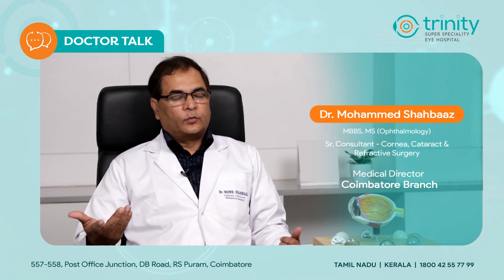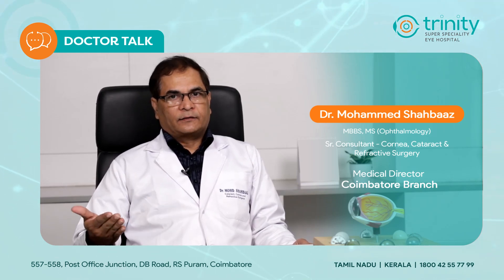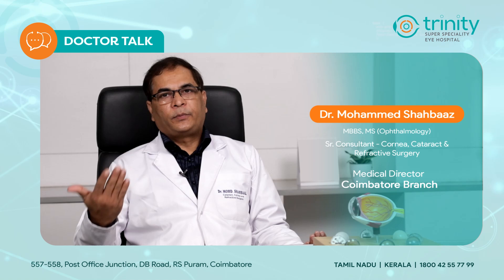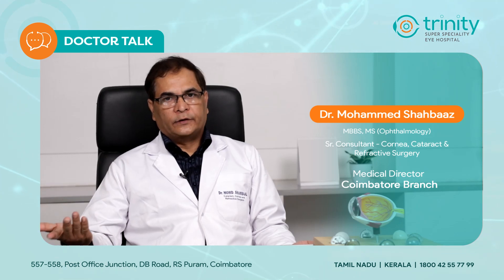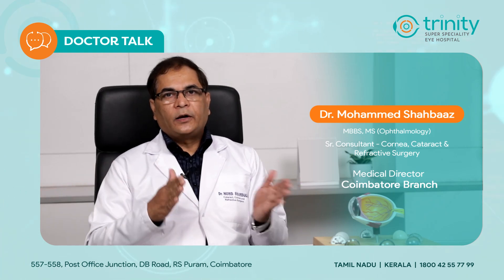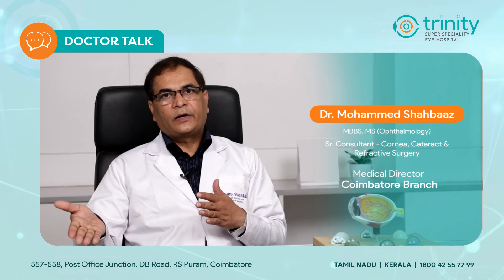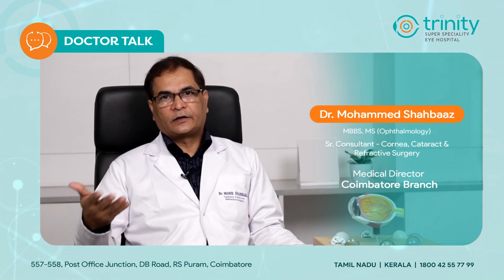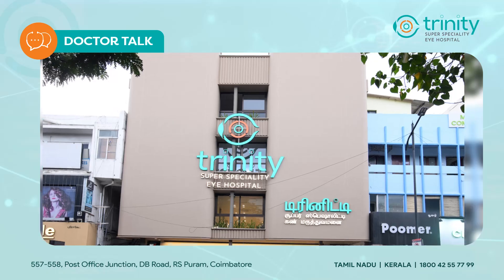Refractive procedures can improve eyesight and address vision problems - Dr. Mohammed Shahbaaz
Refractive procedures can improve eyesight and address vision problems. Listen to Dr. Mohammed Shahbaaz's talk about various refractive procedures such as Lasik, PRK, etc. Discover the perks of clearer vision. Consult us today!